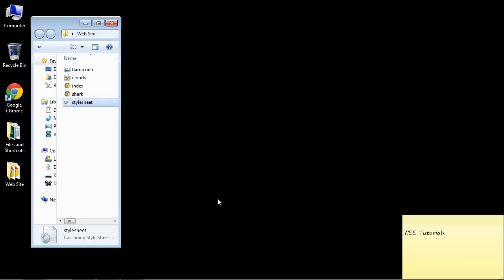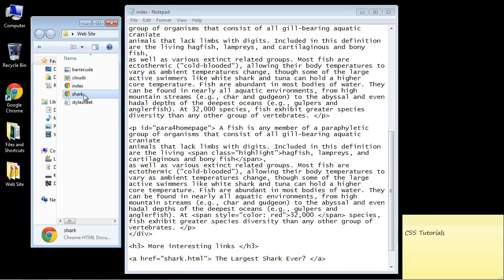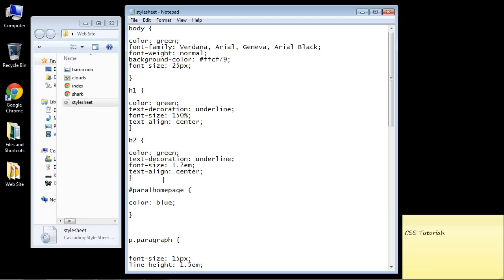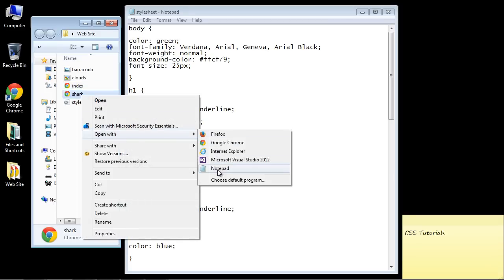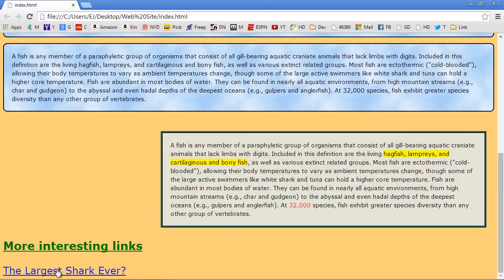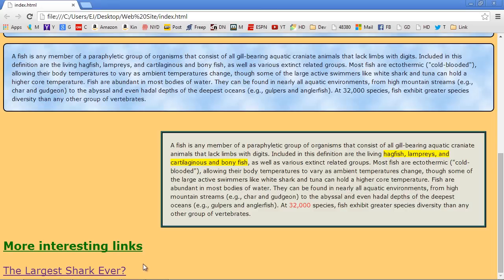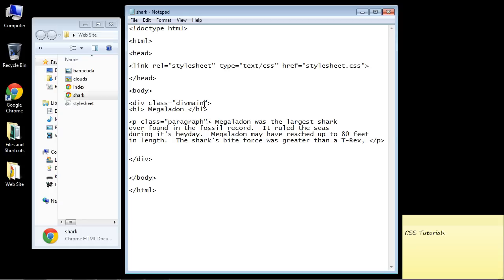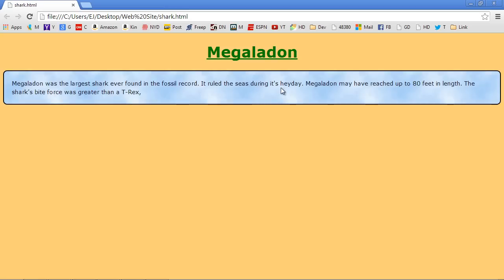CSS Tutorial for Beginners - 28 - Add content page and reuse some of our CSS classes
In this video we add a content page and reuse some of our CSS classes.